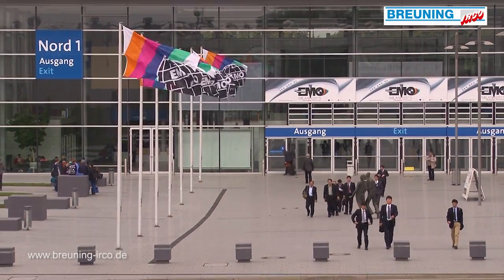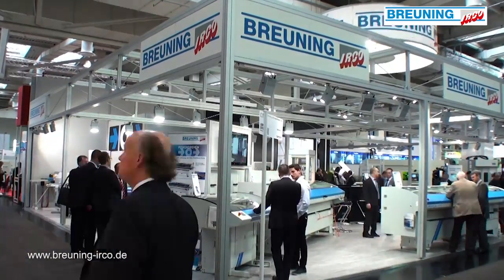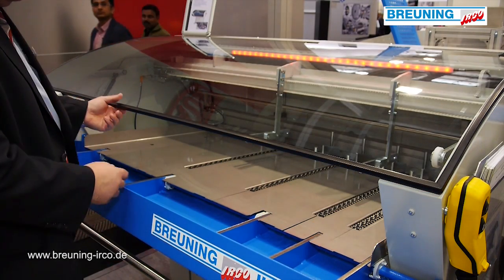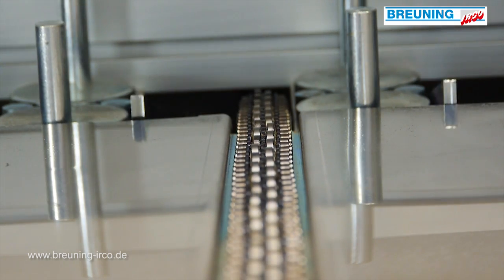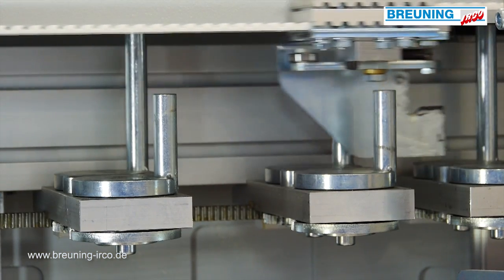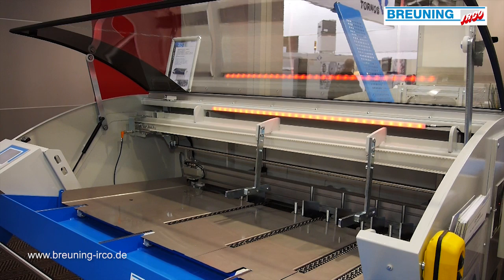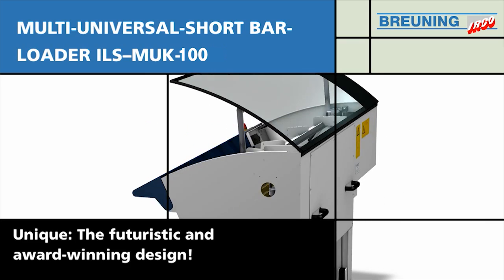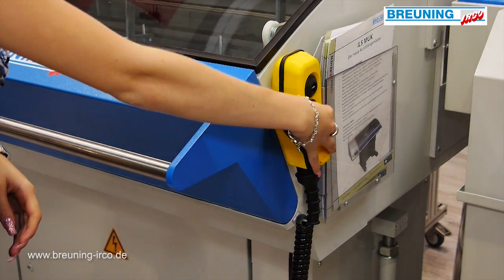Kurt Breuning IRCO Maschinenbau GmbH - exhibitor at the EMO Fair Hannover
The company Kurt Breuning IRCO Maschinenbau GmbH, has been an exhibitor at the EMO Fair in Hannover. Here you see the IRCO Automatic short bar loader "ILS-MUK 100". At the first look, you will immediately recognize the outstanding design which is presented on all exhibition items here at the fair. Due to the new innovative construction of bar guidance, set-up time is being optimized. The usage of an ILS-MUK pays off even when turning small series. The size of the ILS-MUK loading magazine is based on the length of the spindle within the lathe and on the maximum diameter of the bar to fit the lathe. The newest innovation in the current ILS-MUK is its guiding units, each consisting of two swiveling, self-centering guiding plates. We offer you fully electric functions (no air pressure required), a comfortable control panel with a graphical display and touch screen- complemented by a portable control box for controlling the basic functions during the set-up. More information, pictures, movies and news can be found --- Weitere unserer Videoproduktionen, u.a. zu diesem Auftraggeber, erleben Sie auch hier